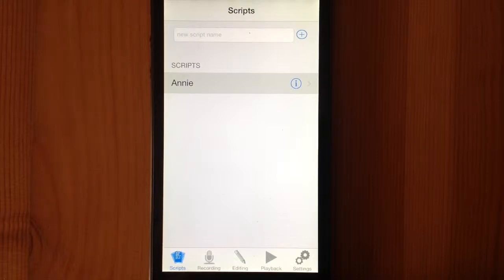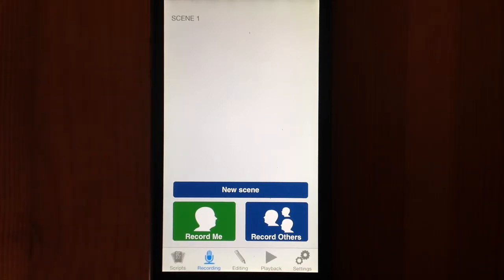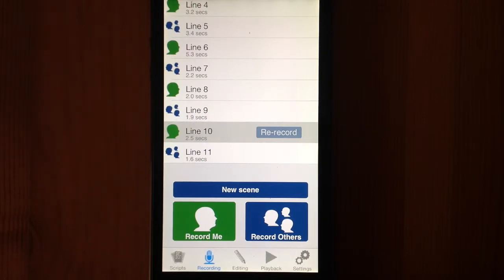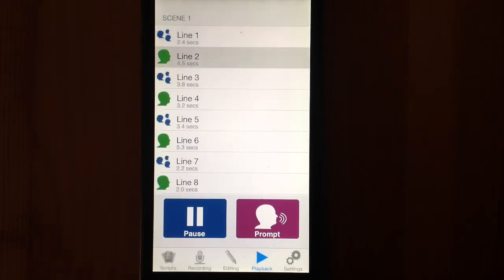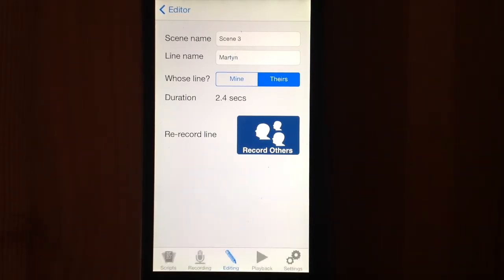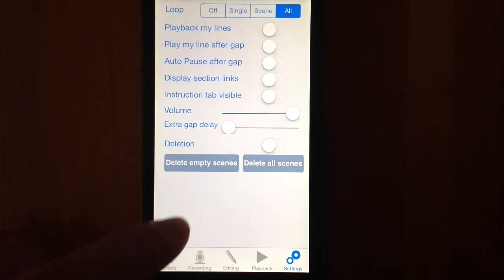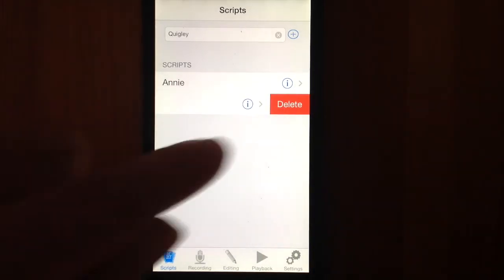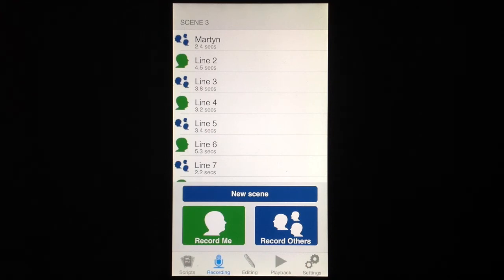This is the previous version of LineLearner, and is not current